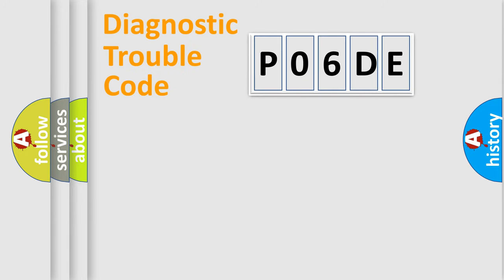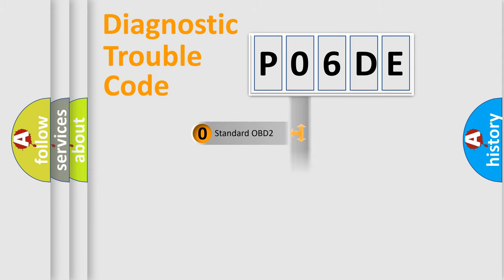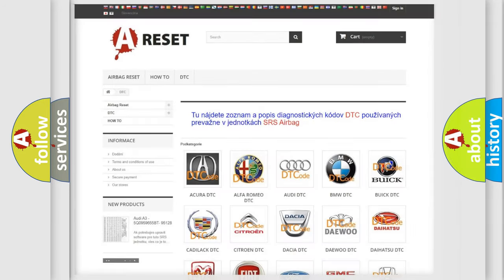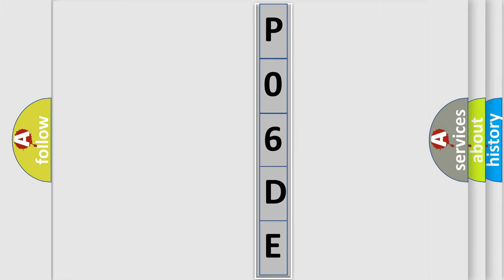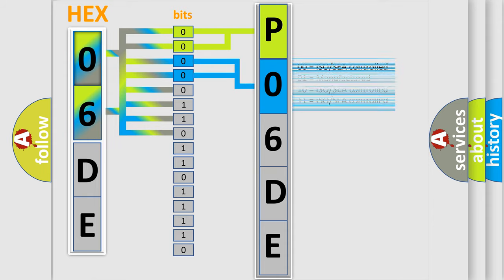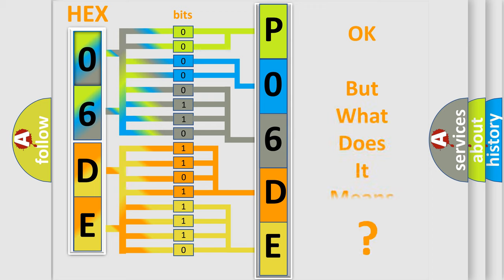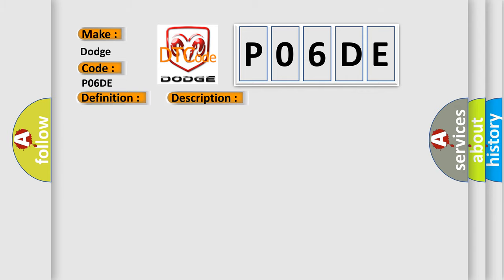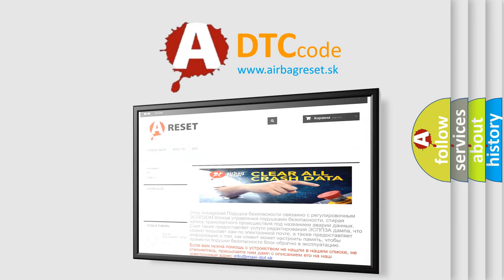DTC Dodge P06DE Short Explanation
Contents:
0:21 Basic DTC analysis according to OBD2 protocol standard.
1:48 Insight into programming
2:58 A diagnostically understandable description of the Diagnostic Trouble Code
3:05 Basic error definition

Make:
Dodge
Code:
P06DE
Definition:
Vertical Misalignment Sensor - Alignment Or Adjustment Incorrect
Description:
Module detects that the module is out of vertical alignment.
Cause:
VERTICAL MISALIGNMENTADAPTIVE CRUISE CONTROL (ACC) MODULE